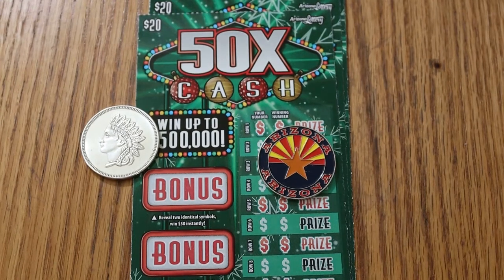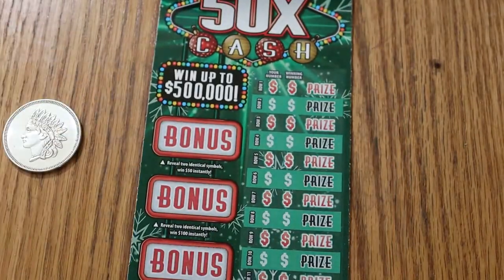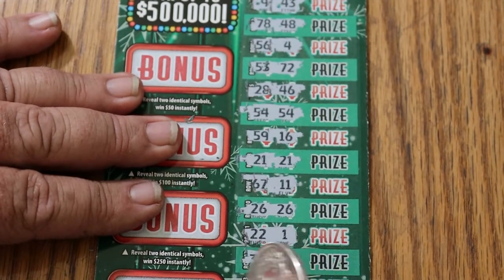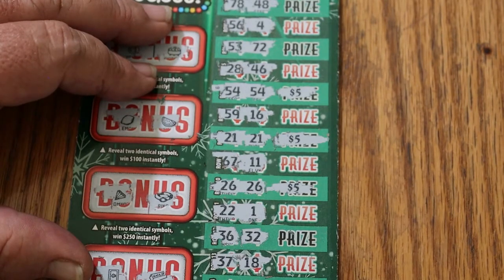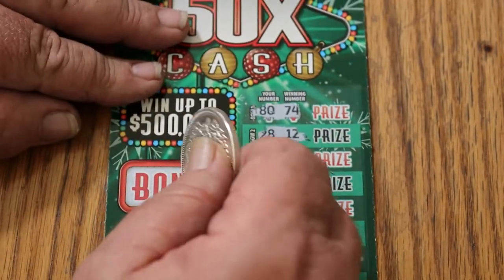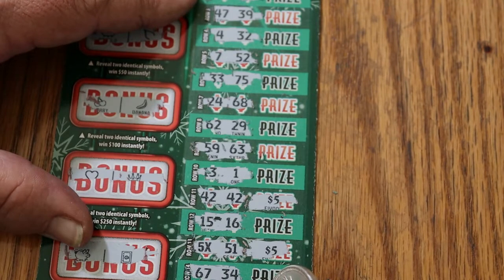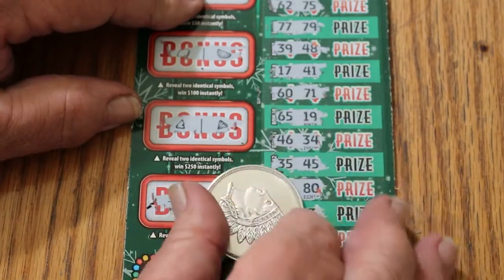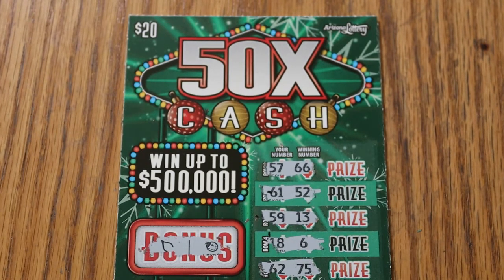💥NEW GAME!!💥 $20 50X CASH Christmas Game! 😎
New Christmas BIG BOY Scratcher! 🙂